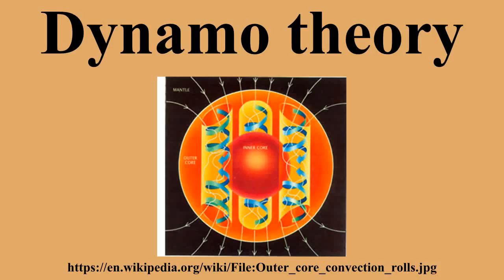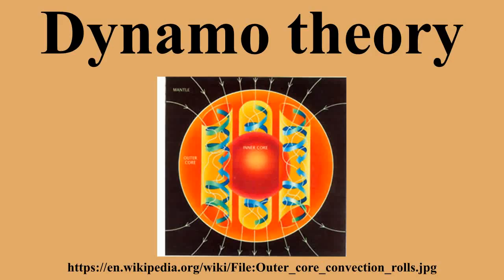Dynamo theory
Ad-free videos.

In physics, the dynamo theory proposes a mechanism by which a celestial body such as Earth or a star generates a magnetic field.The dynamo theory describes the process through which a rotating, convecting, and electrically conducting fluid can maintain a magnetic field over astronomical time scales.A dynamo is thought to be the source of the Earth's magnetic field, as well as the magnetic fields of other planets.

---Image-Copyright-and-Permission---
About the author(s): United States Geological Survey
---Image-Copyright-and-Permission---